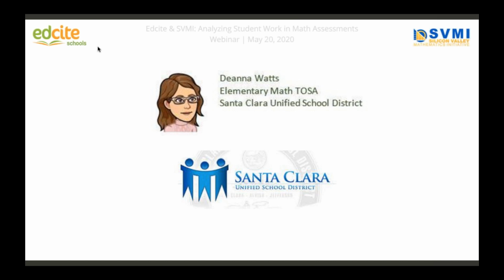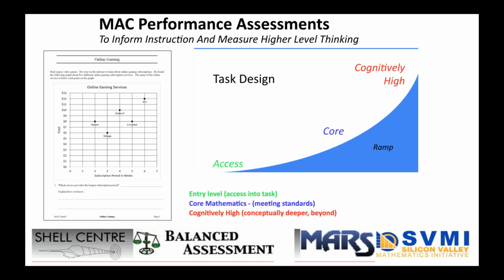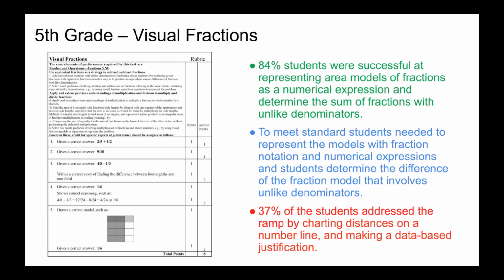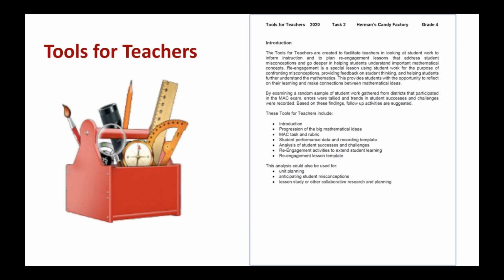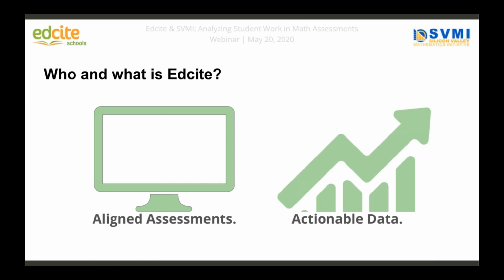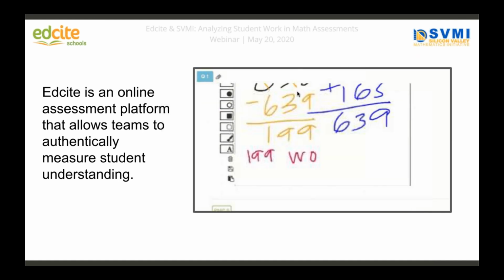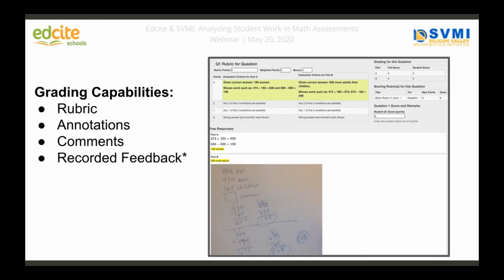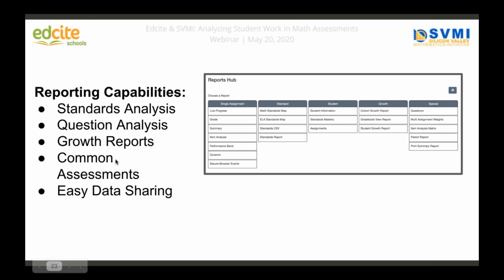[Webinar] Edcite & SVMI Analyzing Student Work in Math Assessments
The Silicon Valley Mathematics Initiative (SVMI) and Edcite have partnered to provide schools and districts with a digital option for measuring student understanding with an emphasis on analyzing student work. This webinar will review how your team can use these resources in the upcoming school year and spotlight the experience of math teachers from Santa Clara Unified School District.